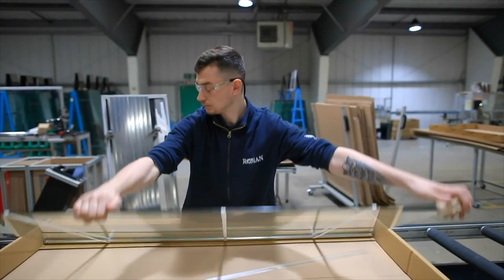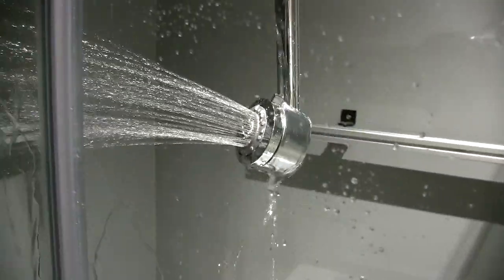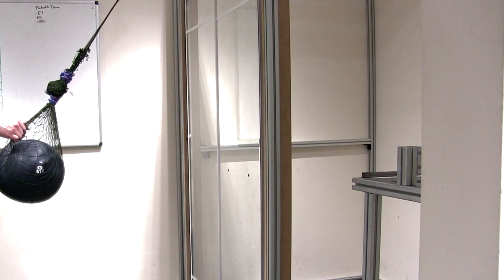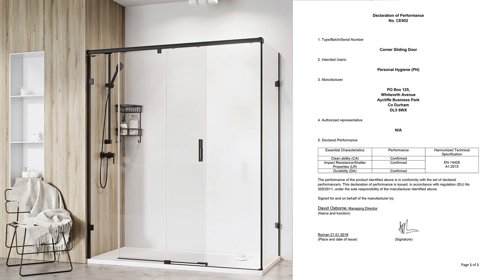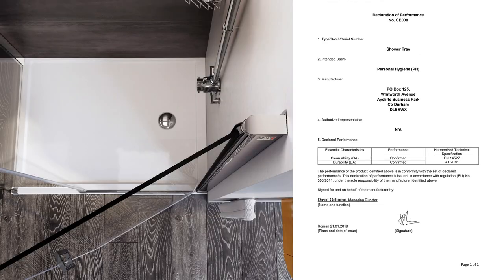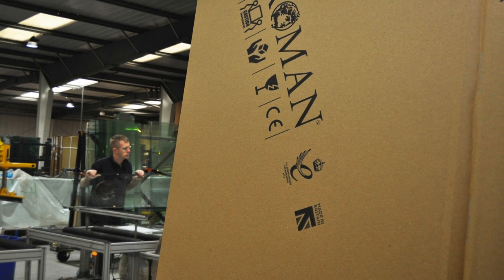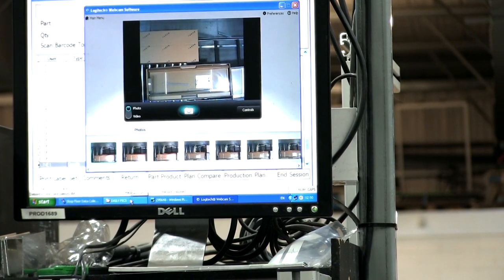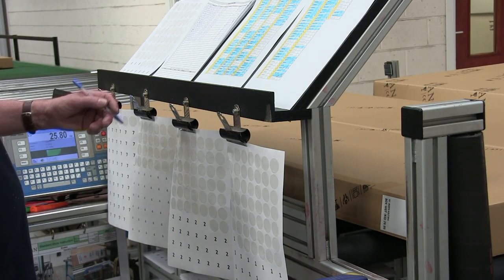Roman CE Marking and Traceability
CE Marking indicates that a product complies with the mandatory legal EU regulations. It is a self-certification scheme and it is the manufacturer, supplier or glass contractors responsibility to ensure their products conform to the relevant regulations.

Music - Corporate Software - Scott Holmes - Corporate and Motivational music.